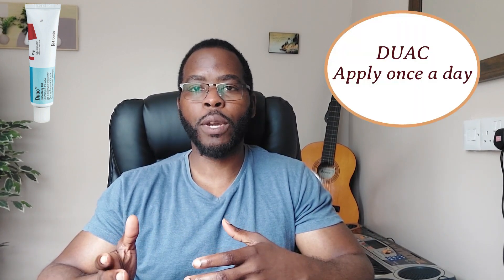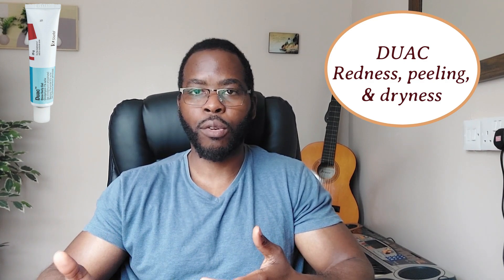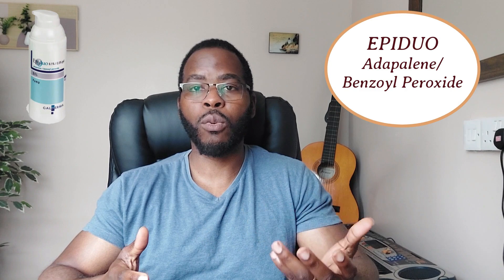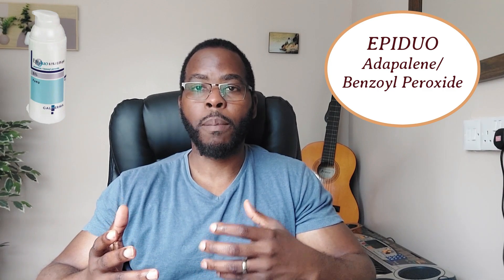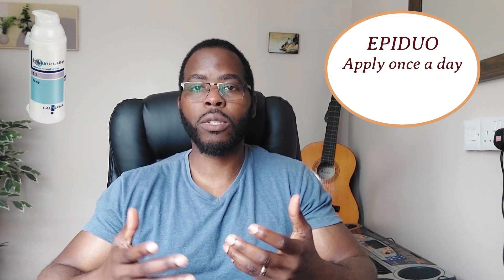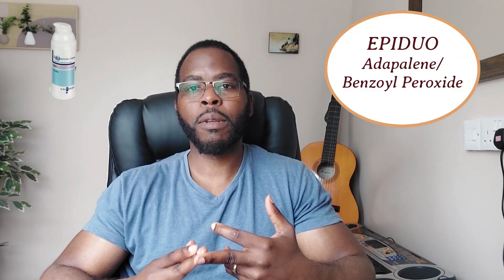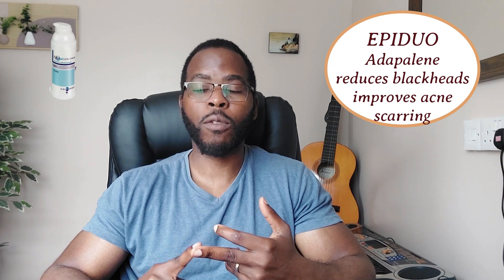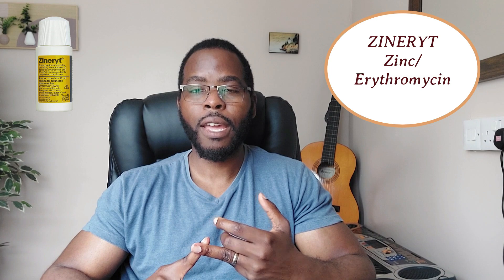The Best Acne Topical Gels and Creams For Clear Skin | Epiduo vs Duac vs Zineryt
The best topical treatments for acne include acne gels, creams, lotions and ointments such as Epiduo, duac, and zineryt.
Epiduo contains adapalene gel and benzoyl peroxide.
Duac contains clindamycin and benzoyl peroxide
Zineryt contains erythromycin and zinc